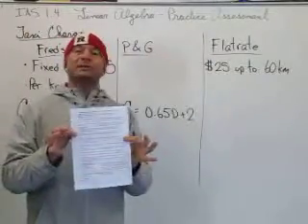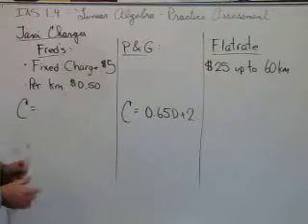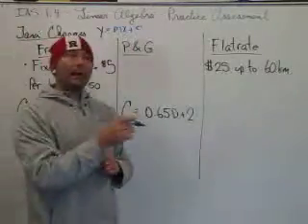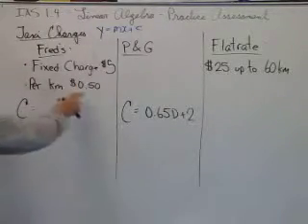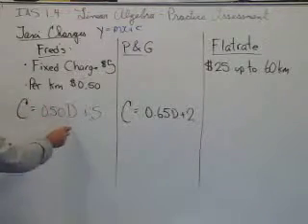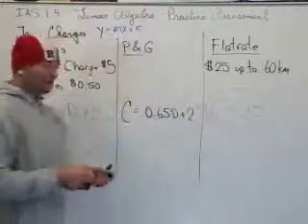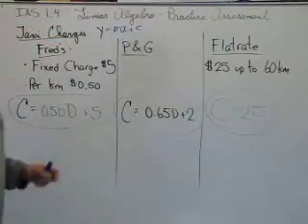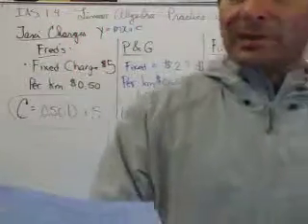Taxi Charges Q1